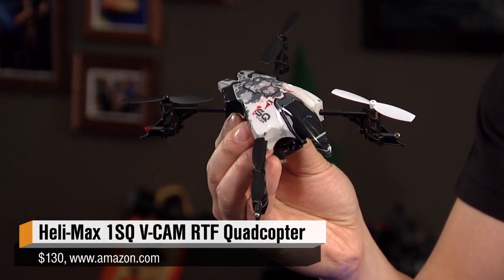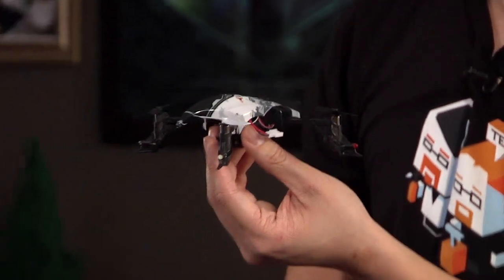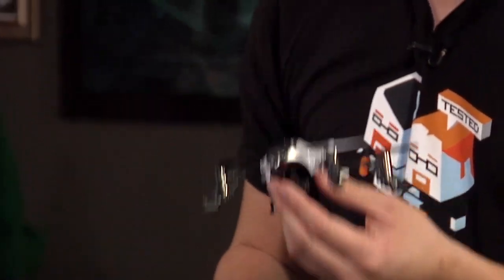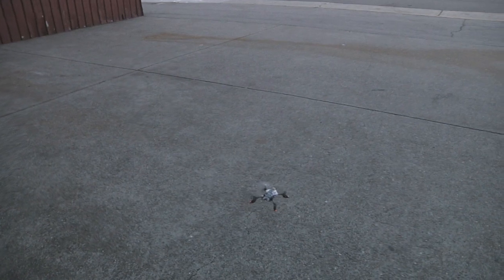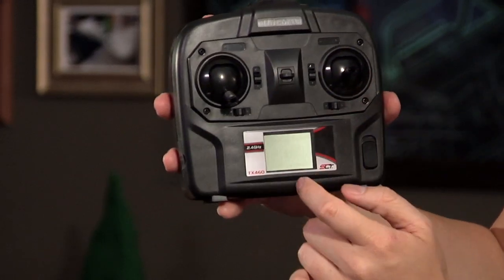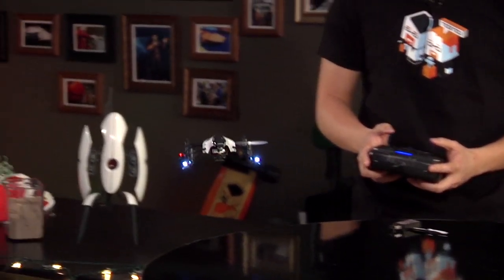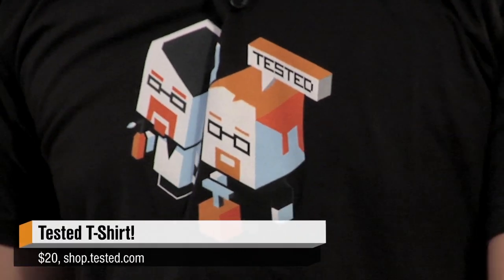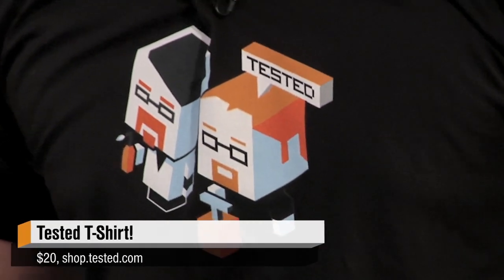12 Days of Tested Christmas: Mini Quadcopter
On the 11th day of Tested Christmas, Norm shares his pick for a great micro quadcopter that's ideal for beginners. It comes ready to fly out of the box, with an included radio transmitter, and has easily replaceable parts in case you crash it. This model has a built-in video camera, but there's also one without, for $50 less.